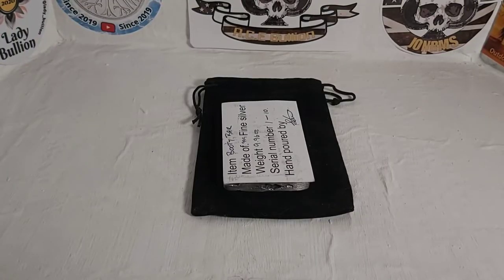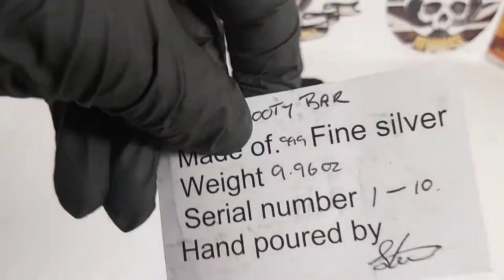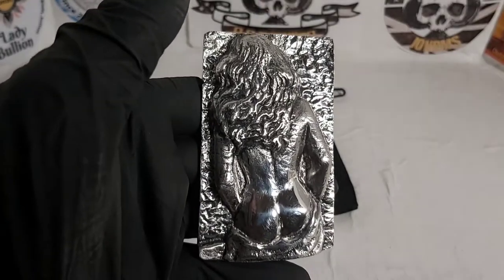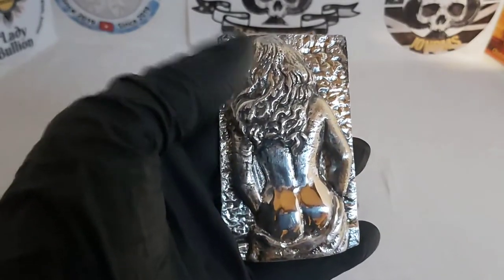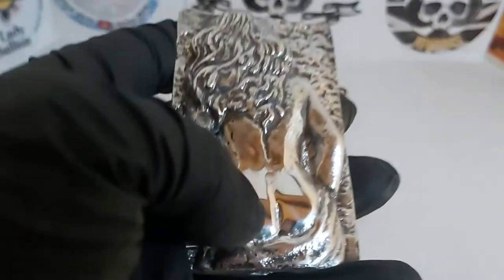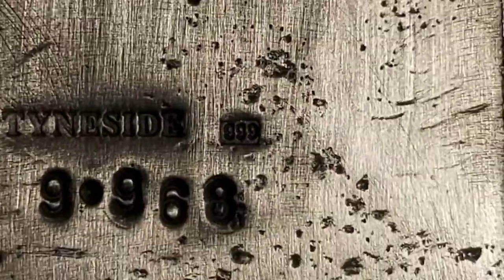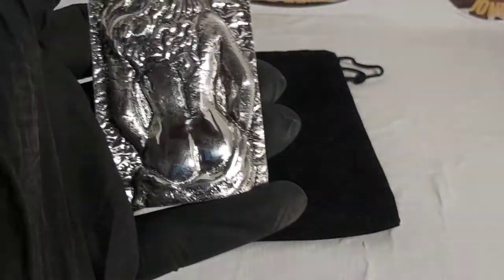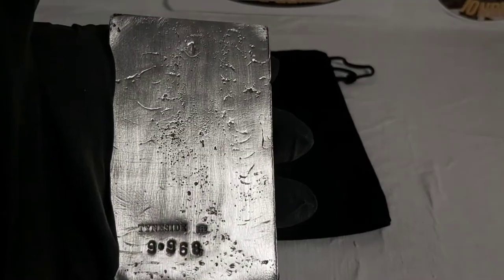Stunning Silver Pour by Tyneside Silver Bullion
I'm sharing my latest poured silver piece by Tyneside Silver Bullion, a fellow YouTube content creator. This is an absolutely stunning and unique piece I'm very happy to add to collection.